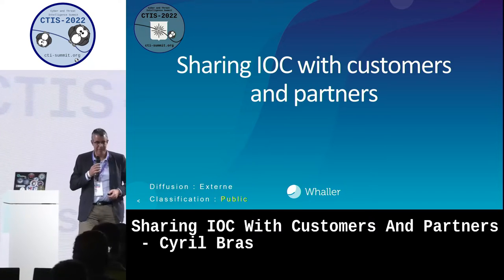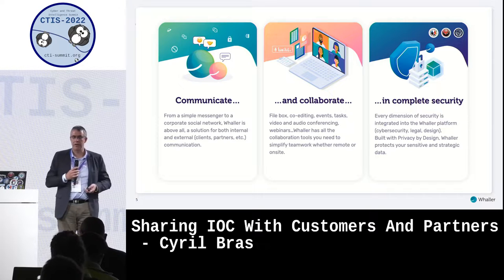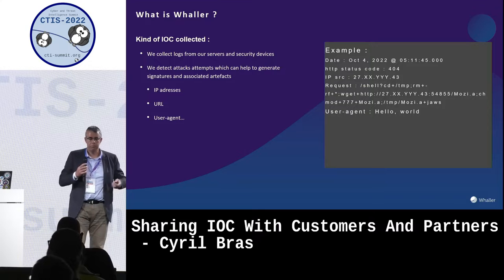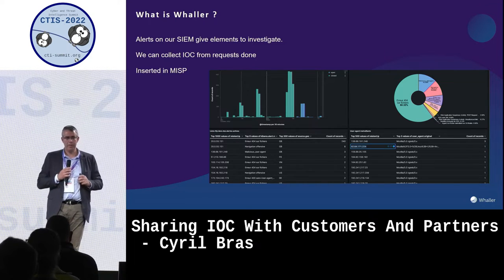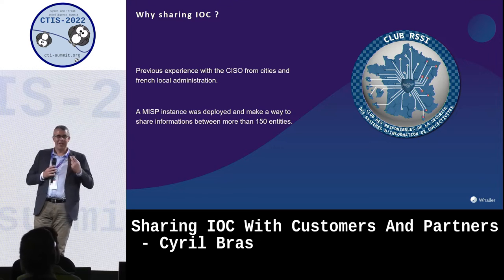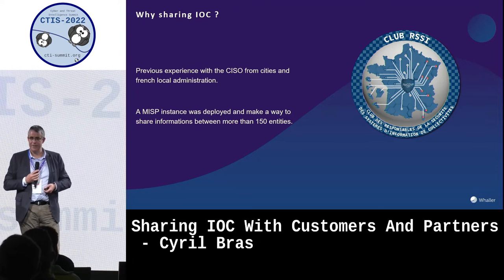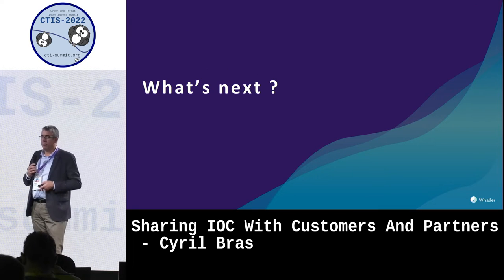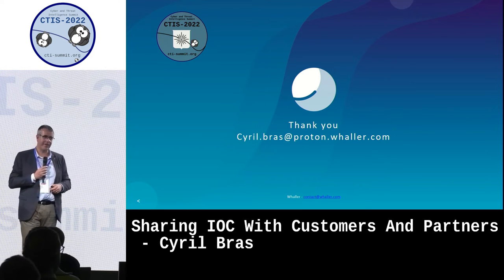Sharing IOC With Customers And Partners by Cyril Bras